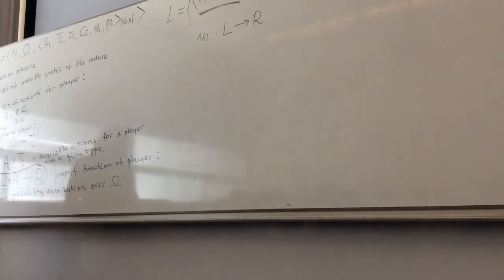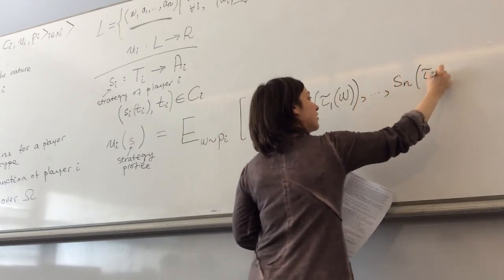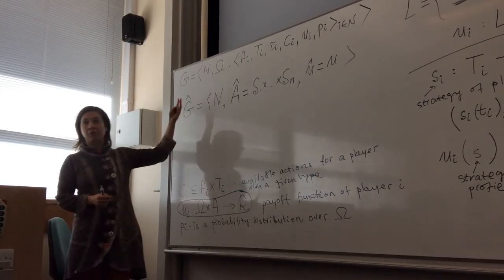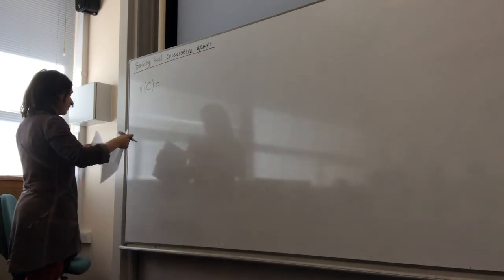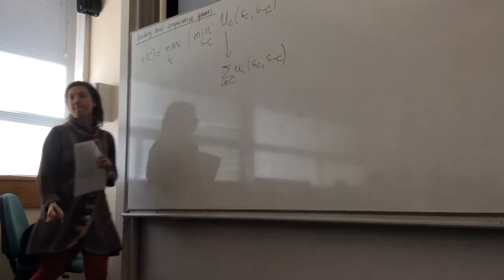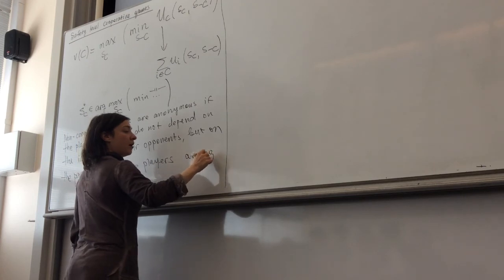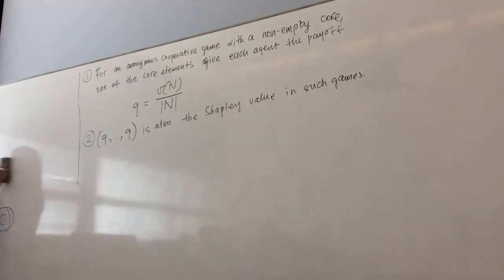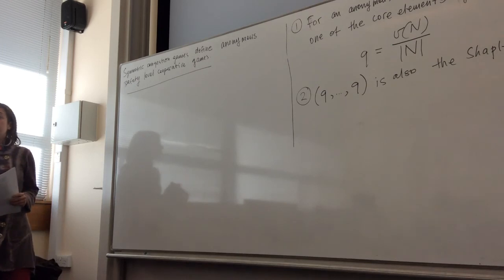Advanced Intelligent Agents - Lecture 4 - Non-cooperative game - Session 3 Part 2, Lecture 5 - s1